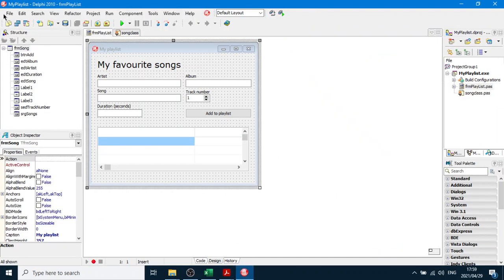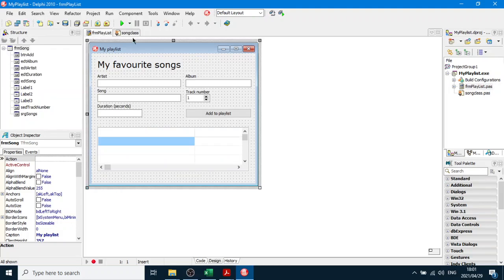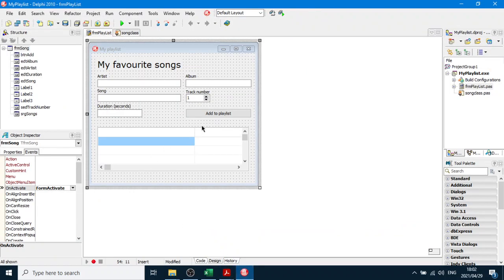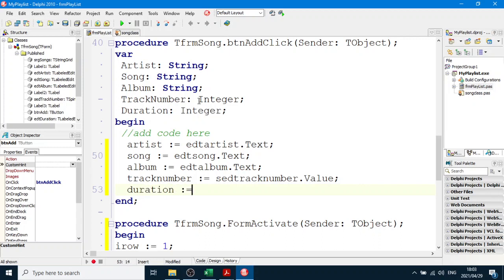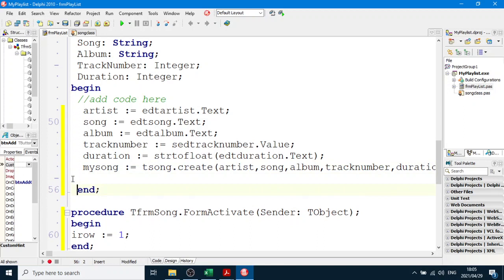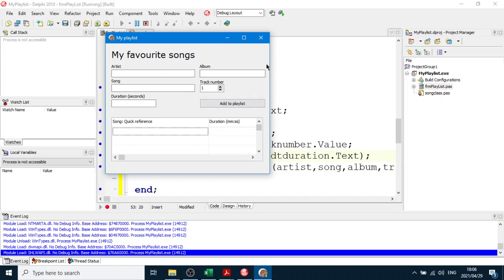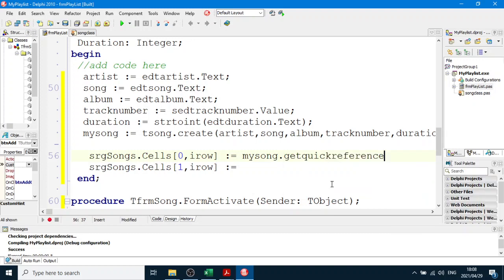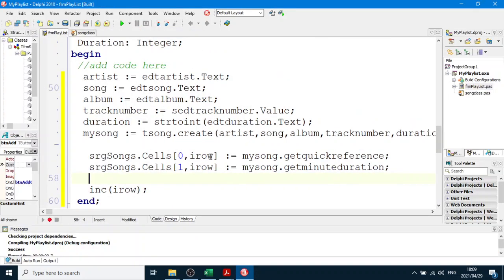Gr12 19MayD3L2 using a class Ch2p75